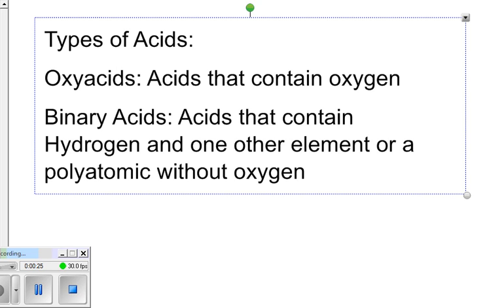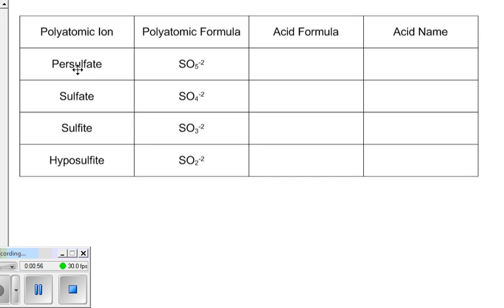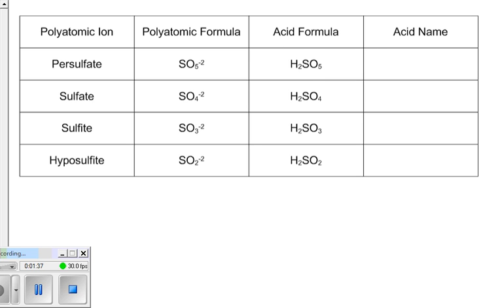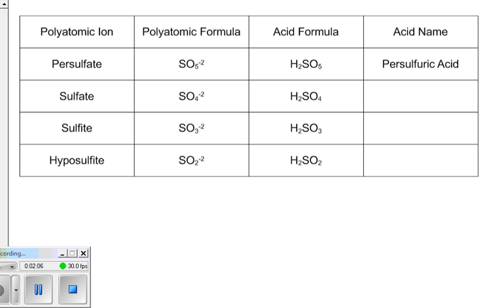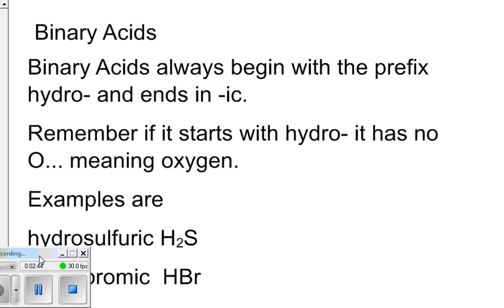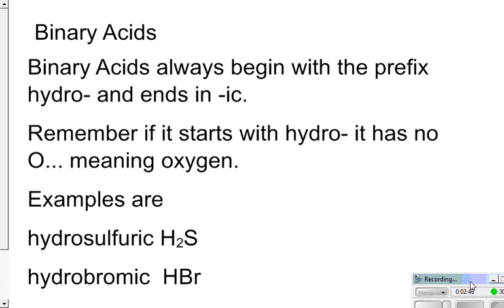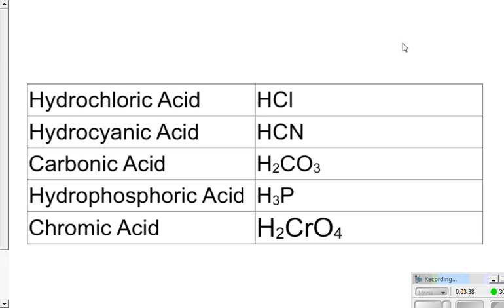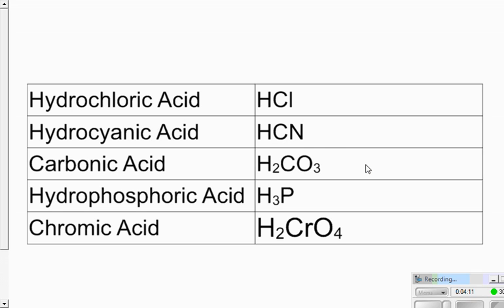Naming Acids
Naming Acids Review